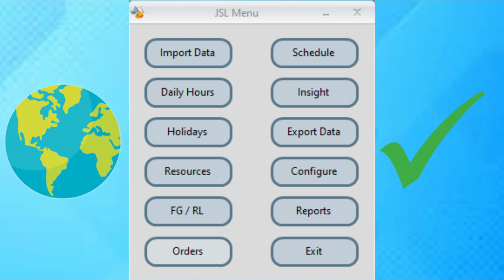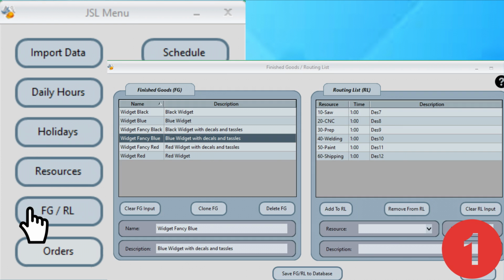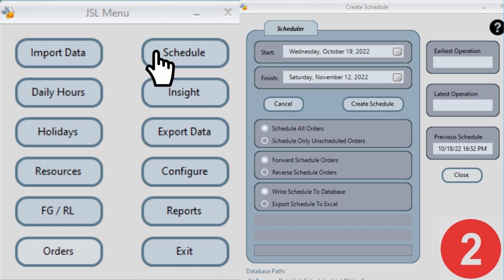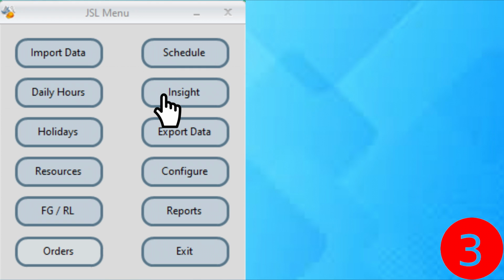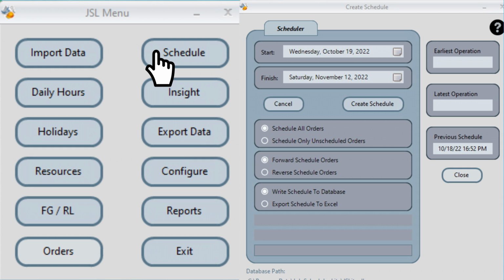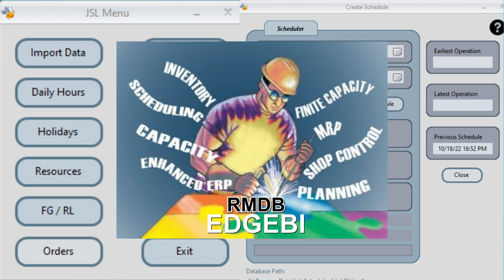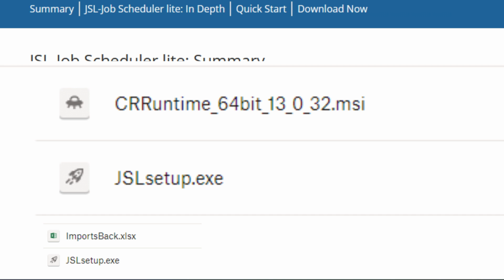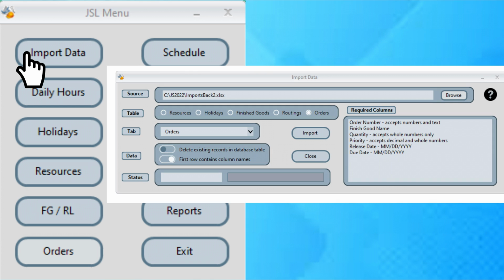Welcome to Job Scheduler Lite (JSL)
Job Scheduler Lite: Summary
Welcome to Job Scheduler Lite (JSL). Designed as an entry level production scheduling offering that allows users to quickly create a series of routing steps then schedule according to capacity limitations, direction (Forward or Reverse), and Priorities. It also offers a quick method to load data either directly or importing from and Excel sheet. If you have more complex routings (non linear, or non batch, etc.) then consider Resource Manager-DB (RMDB) as it can model scheduling most any manufacturing flow..